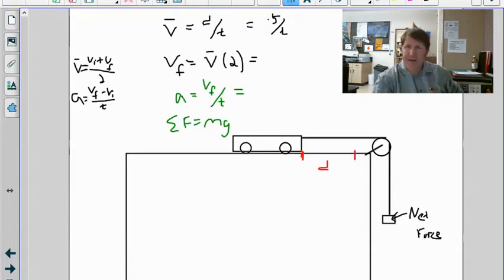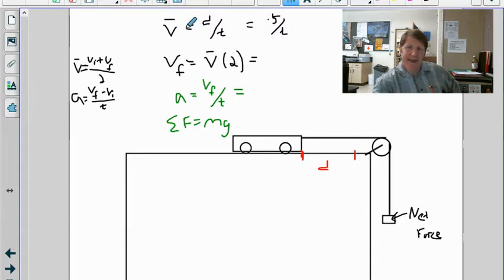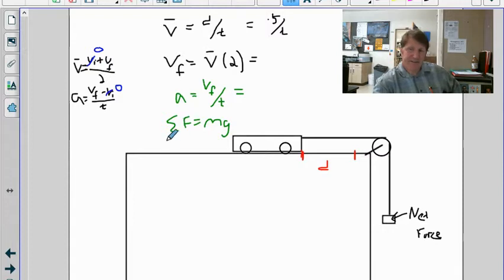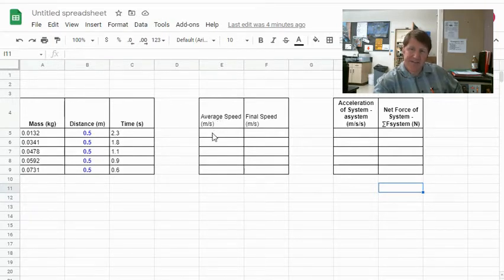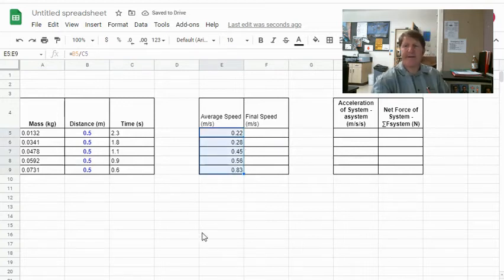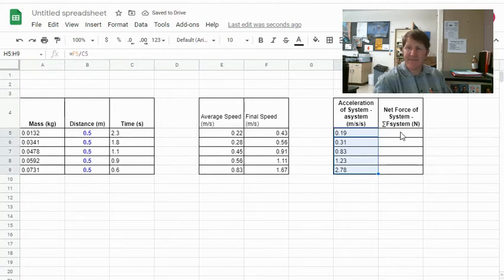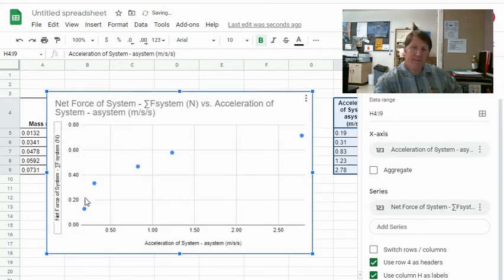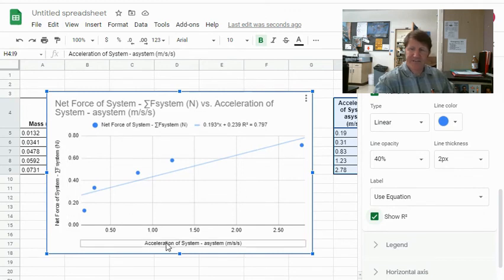Modified Atwood Instructions